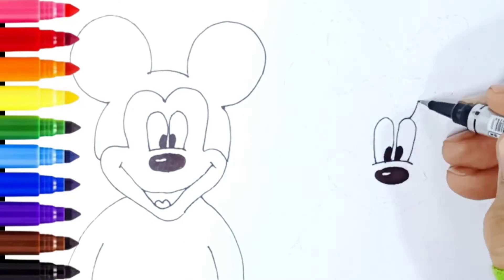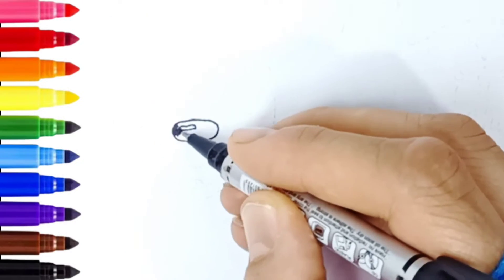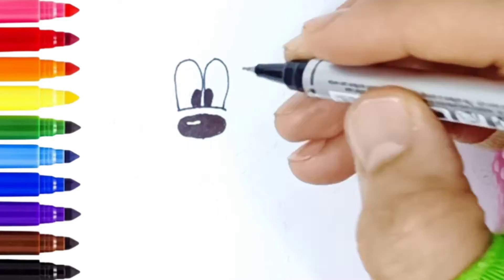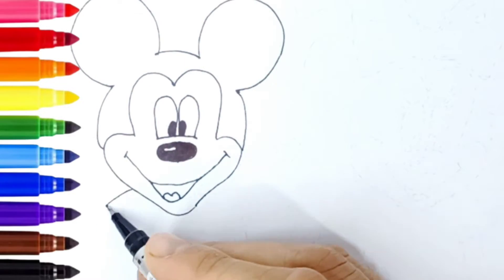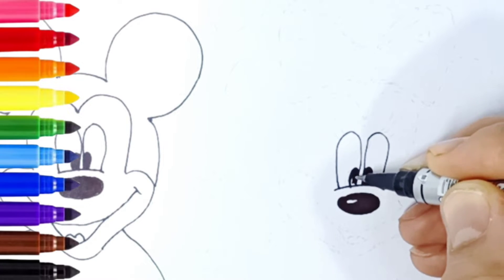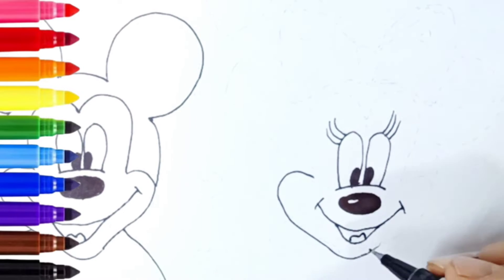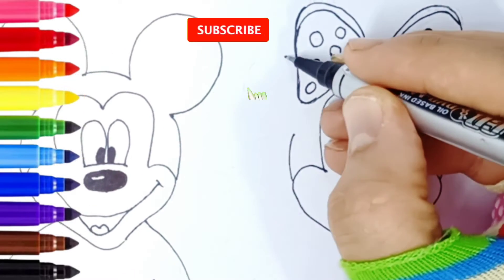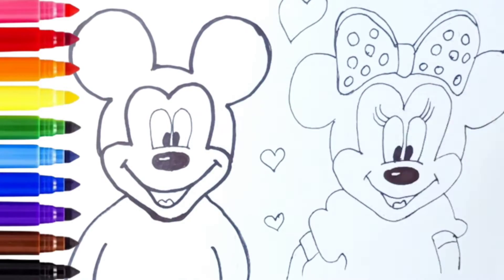Drawing and Coloring Mickey Mouse and Minnie Mouse ⚫⚫❤️⚫🎀⚫ Drawings for Kids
Hi Everyone,
In This Video I Show You How To Draw and Color Mickey Mouse and Minnie Mouse ⚫⚫❤️⚫🎀⚫.
Follow My Step By Step Drawing Tutorial And Make Your Own Mickey Mouse and Minnie Mouse Drawing Easy!

You can watch entertaining drawing videos for kids on my channel.
I am making step by step drawing tutorials for kids – so you can learn how to draw basic things like shapes, fruits, vegetables, animals and so much more.
But I also draw your favorite characters like Peppa Pig, Pocoyó, Masha and the Bear and so on.

Let’s learn together how to draw, how to color and also learn basic vocabulary and colors!

mickey mouse drawings
minnie mouse drawings